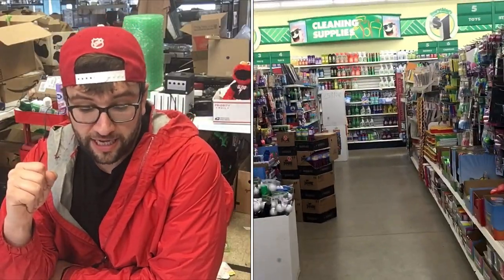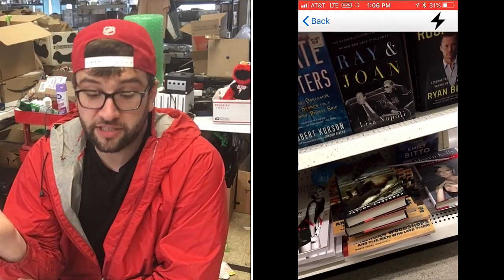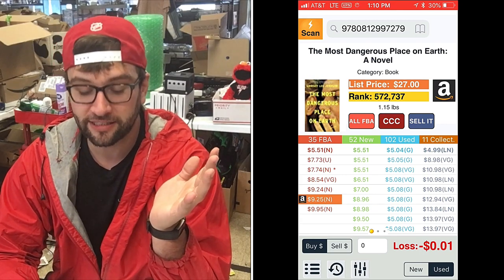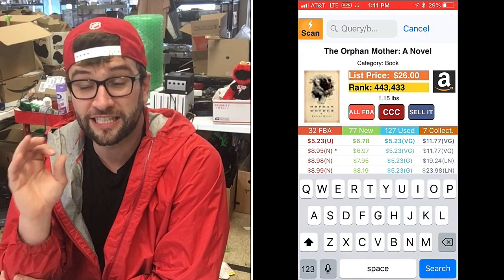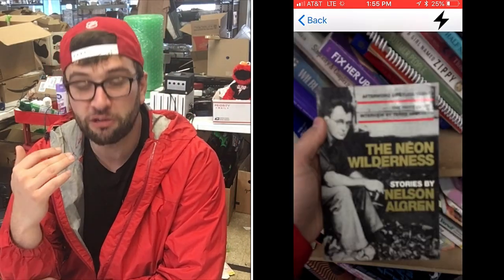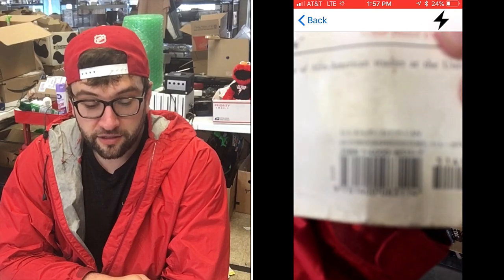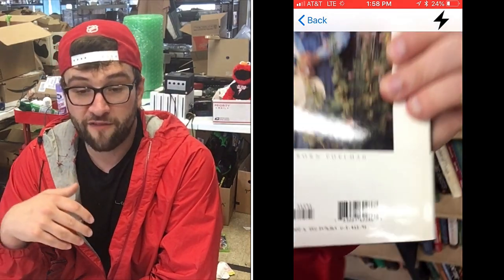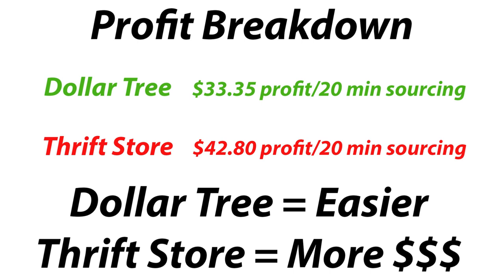The Truth About Selling Reselling Dollar Tree Books (Still True in 2021)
I went to Dollar Tree and a thrift store, scanned the books using ProfitBandit, and then brought the ones I know will sell. By looking at the sales rank chart, we see that several sales have been occurring and therefore can safely assume the trend will continue. This is important stuff to know if you want to optimize your sourcing strategies!

*In order to receive the $250 sign on bonus you must become a Payability Instant Access customer. Simply clicking the link or applying for Payability does not make you eligible for the $250 sign on bonus. You must have a minimum of 90 days of sales history and an average of $2000/month in marketplace sales in order to qualify for Payability.